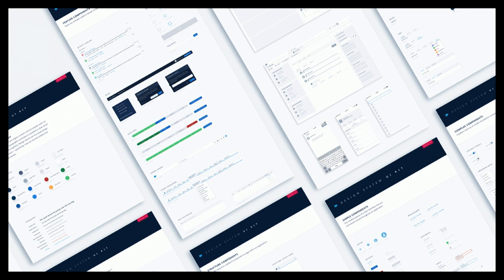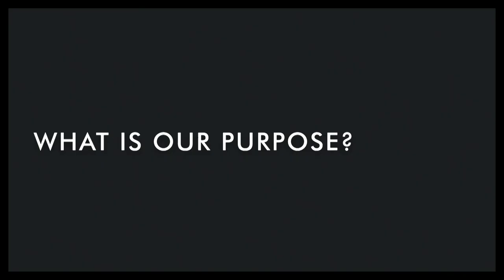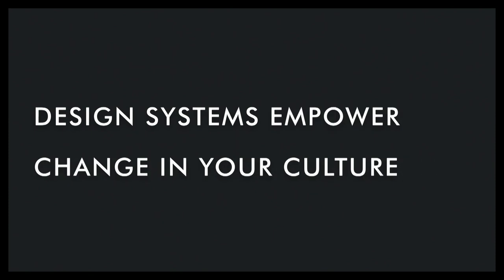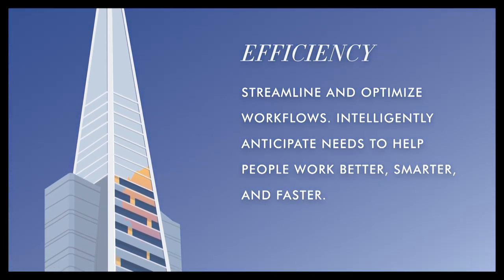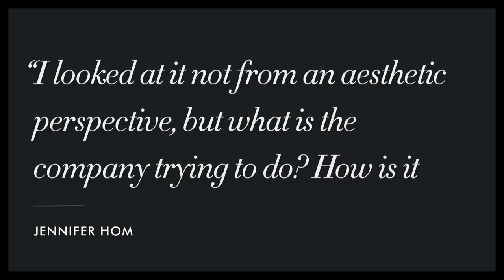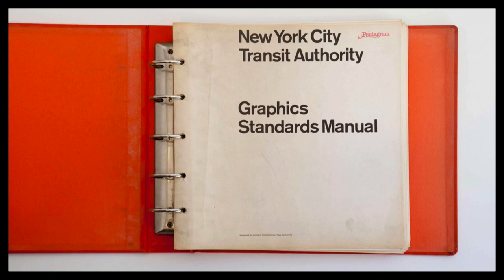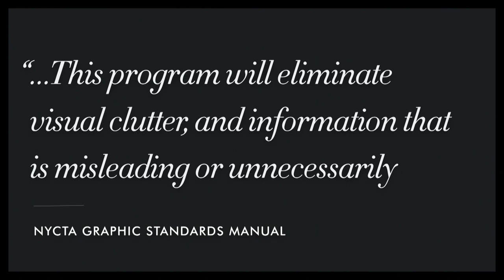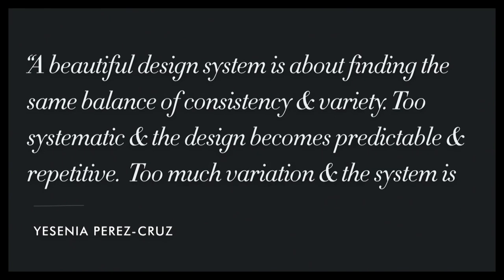Jina Anne | Design Systems are for People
Design systems grew out of a need to build consistent, cohesive visual experiences across devices and platforms, and to centralize and consolidate design efforts. While they create a better user experience, increase the efficiency of teams, and improve the quality of products, design systems need to be more than just inventories and deliverables if they are to be successful. Jina will share her thoughts on using design systems to empower and strengthen your creativity while still keeping its goals of scale, maintainability, and efficiency at heart.

Jina Anne is a design systems advocate and coach. At Opvitae, she’s an advisory board member focused on design.

At Amazon, Jina was Senior Design Systems Lead. At Salesforce, she was Lead Designer on the Lightning Design System. She led the CSS architecture and style guide for the Apple Online Store. She’s also worked at GitHub, Engine Yard, Crush + Lovely, and Memphis Brooks Museum of Art, and more. She developed projects with W3C, Mass.gov, FedEx, and more.

Jina organizes the premiere design systems conference, Clarity. She founded Design Systems Coalition and its inaugural San Francisco chapter. She runs the Design Systems Slack. And she’s the Sass core team designer.

Jina coauthored Design Systems Handbook, Fancy Form Design, and The Art & Science of CSS. She’s published several articles. She’s spoken at conferences including Adobe MAX.

Print Magazine featured Jina as a leading San Francisco creative. Keep the inspiration going and join us for AIGADesignConf 2020 in Pittsburgh. Registration and earlybird rates are now available! Get your ticket for $400 off regular price until 10/23